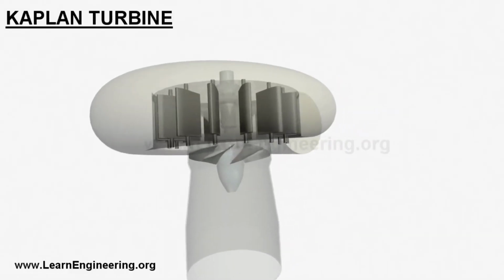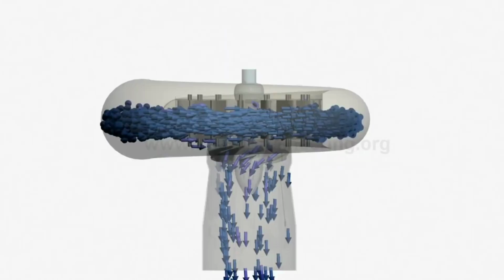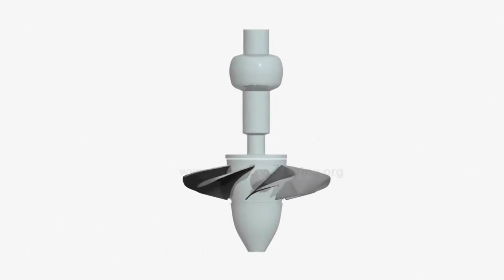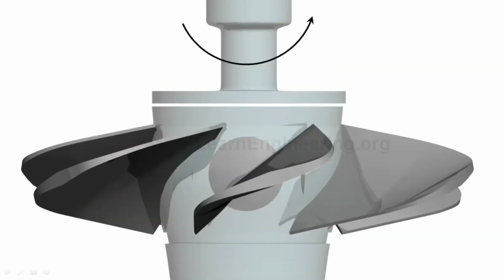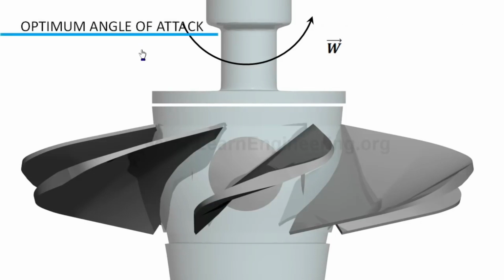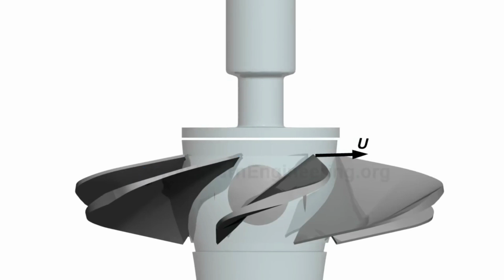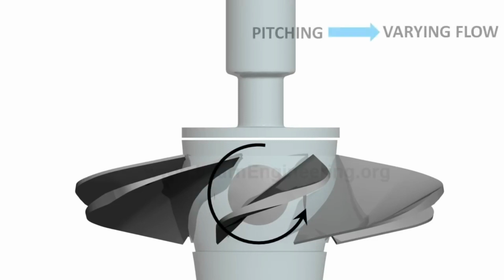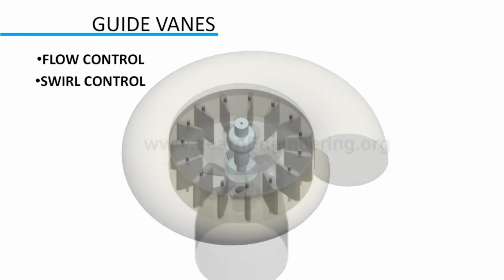WORKING OF KAPLAN TURBINE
Under the guidance of:- Dr.RAJKUMAR.D.G Prof  of GMIT Davangere .

By(AJAY,RAVI,AMIT,VIJAY)